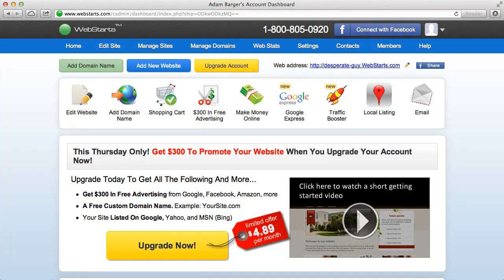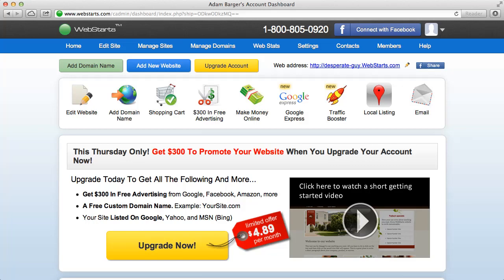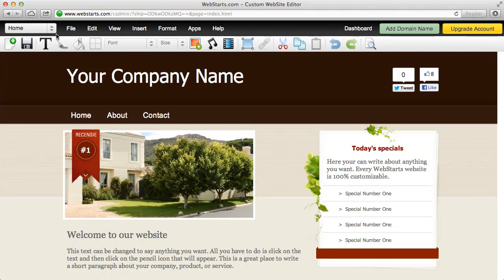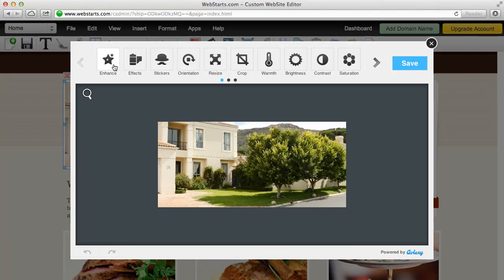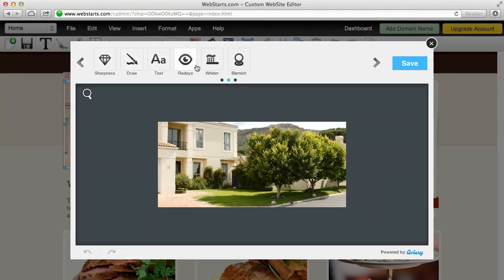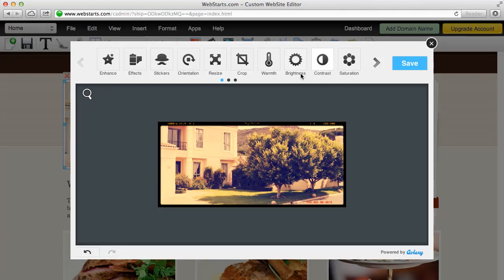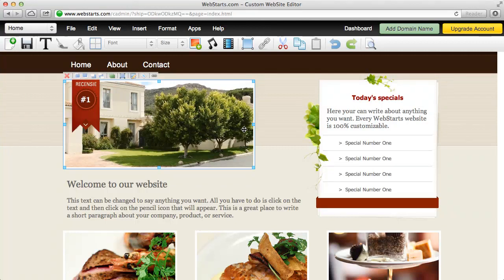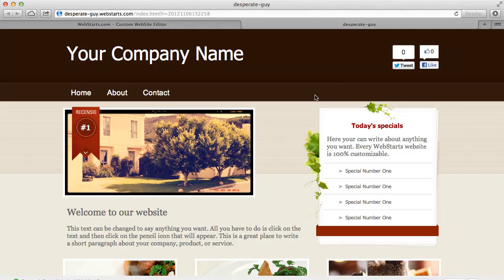How To Edit Images For Your Website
In this video I show you how to edit images for your website using the image editor.

image editor
edit image
edit website
free website
free websites
free site
website builder
make website
create website
build website
web design